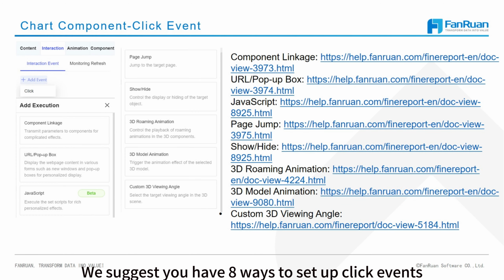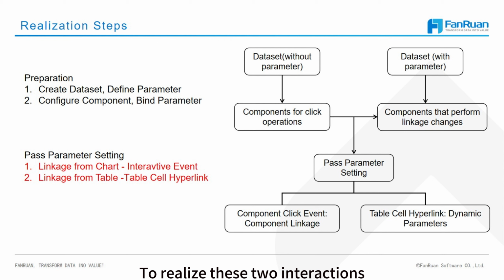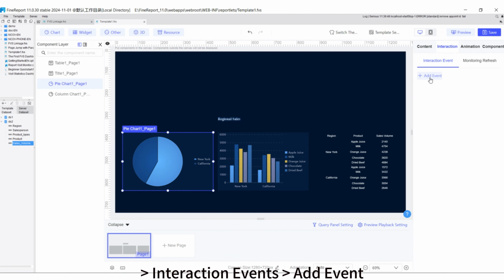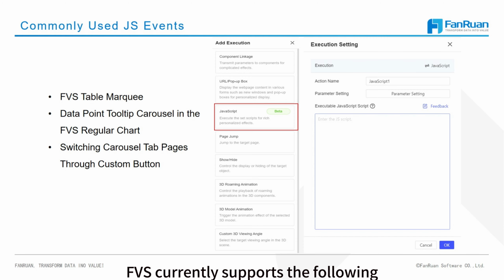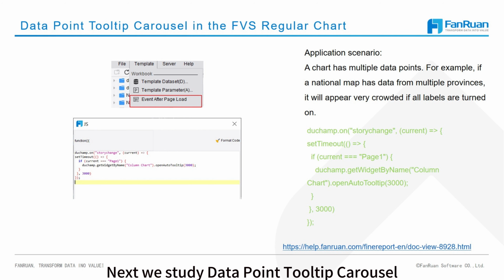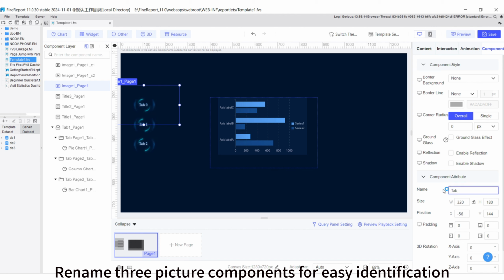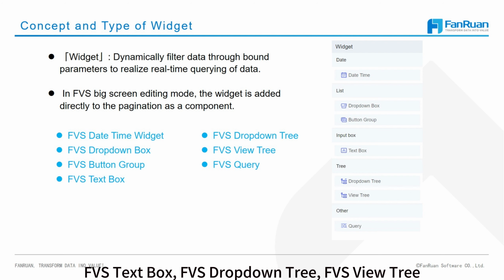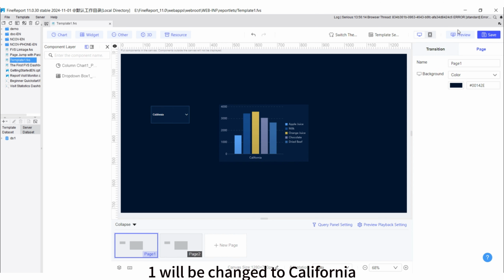Chapter 3 FVS Interative Event